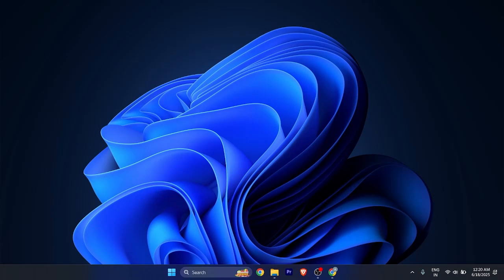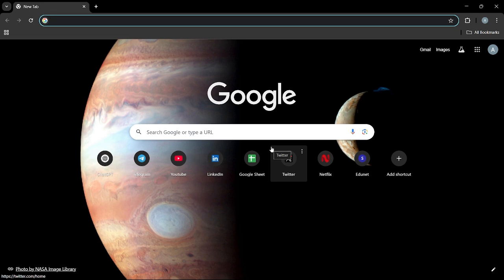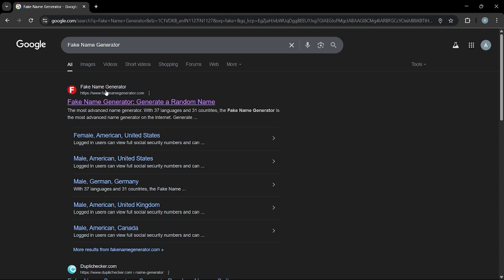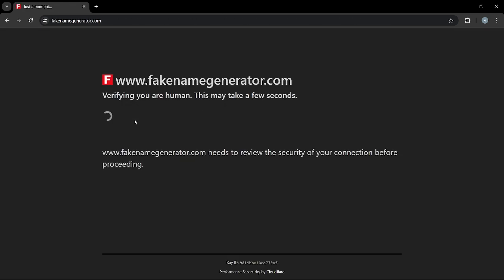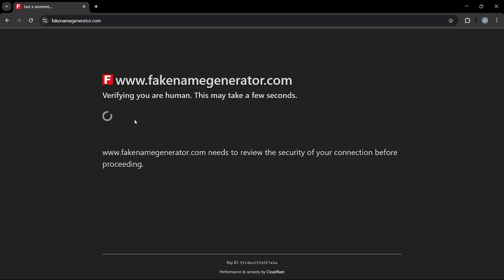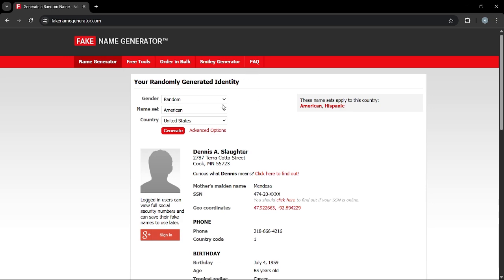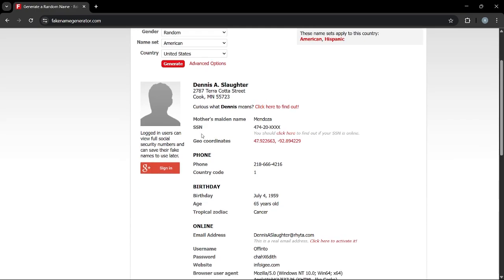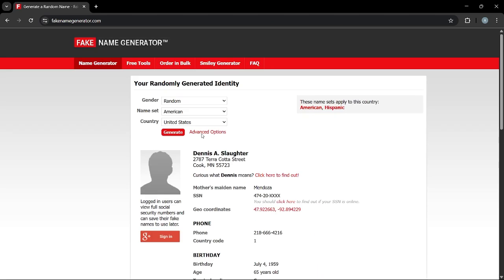How to Create Random Identities for Testing Purposes for Free [easy]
In this easy tutorial, learn how to create random identities for testing purposes completely free using online tools like FakeNameGenerator, RandomUser.me, and Mockaroo! We’ll show you how to generate realistic names, addresses, emails, and more for software testing, demos, or privacy protection without any hassle. Perfect for developers, testers, and anyone needing safe dummy data instantly!